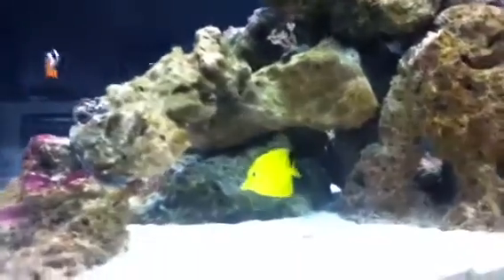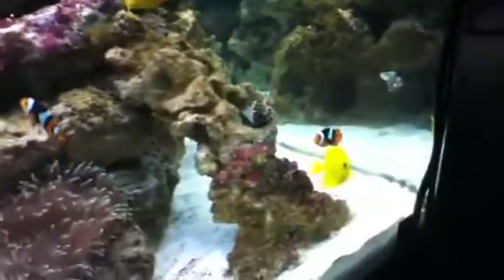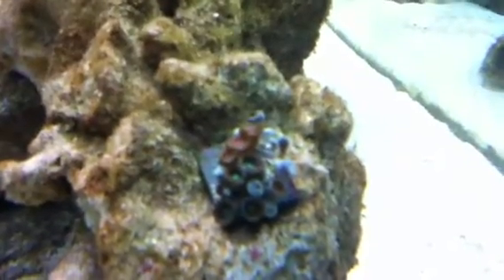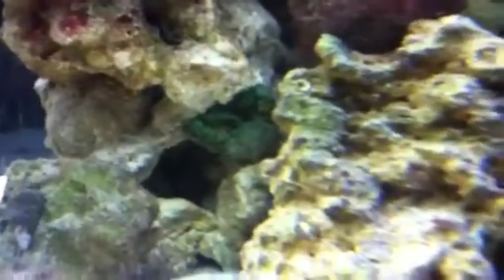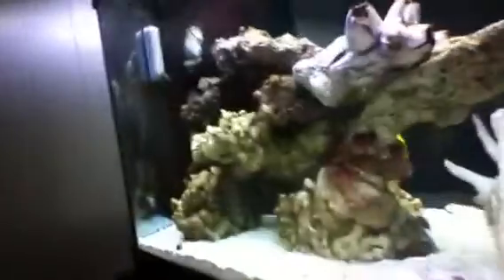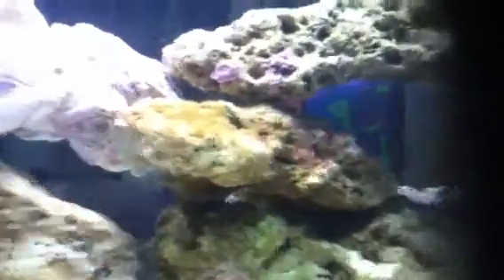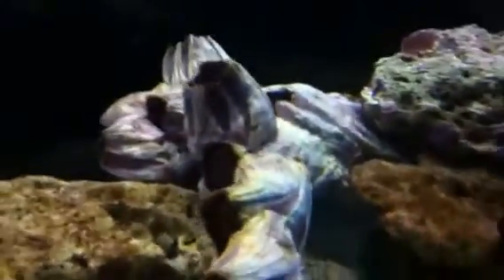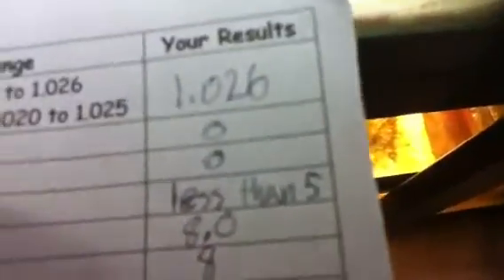75 update (day 134)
New rock, fish(wrasse) and first corals! It is really all coming together!